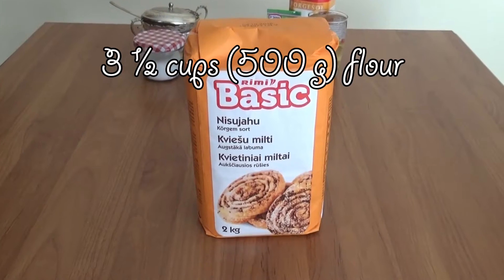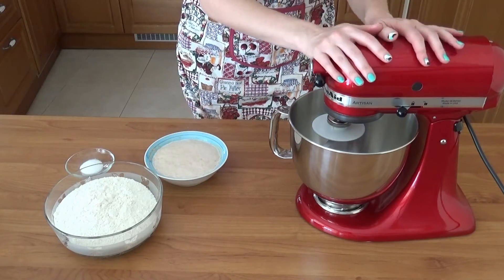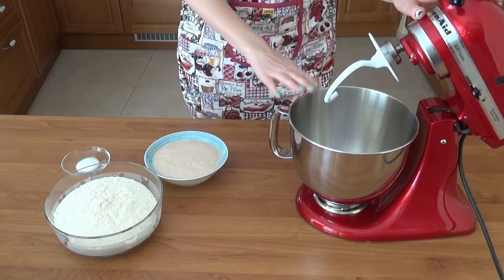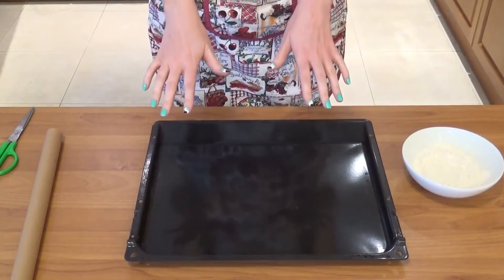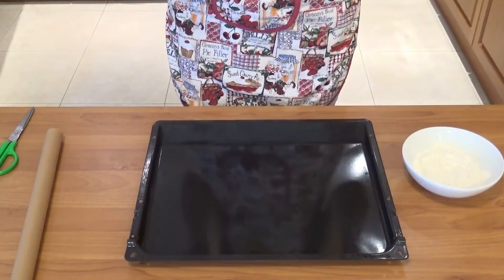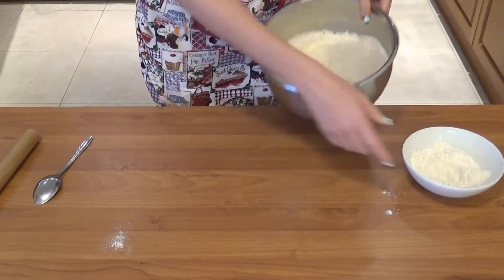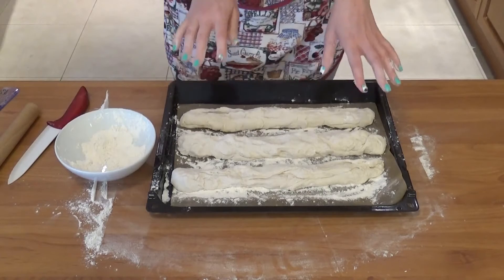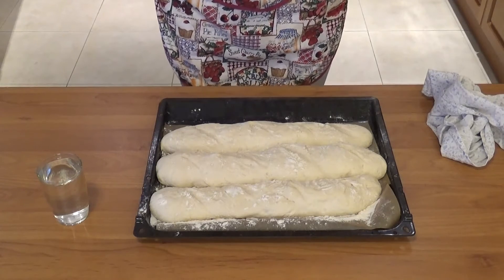Baguette (French Bread) Recipe [Food Challenge: DAY 240]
If there's a specific recipe of Laura in the Kitchen you'd like to see me try for the first time on my challenge, let me know in the comments down below or on any of my other social media accounts!

I'm trying a new recipe of Laura in the Kitchen every day and then share all of those experiments with everyone here on YouTube and all the other social media accounts (links below). In addition, all of my metric system friends can find converted measurements of every single recipe I tried (check the recipe down below ;)).

RECIPE
DAY 240 – Baguette

Makes 3 Baguettes

Ingredients:

3 ½ to 4 cups (500 to 550 g) 00 Flour or All Purpose Flour (start with 3½ cups (500 g) of flour, if your dough is really too sticky, add the remaining ½ cup (50 g) of flour)
1 ½ cups (360 ml) Warm Water
1 cup (240 ml) Cold Water
1 Envelope of Yeast
2 tsp (12 g) Salt
1 tsp (5 g) Sugar
Vegetable Oil (for greasing)

Note: next time I will try using 3 ¼ cup (450 g) of all purpose flour, I think it will make the baguettes a bit fluffier and softer from the inside

Process:

1) Add the sugar, yeast, and warm water in a small bowl and set aside to proof for 5 minutes.

2) In the bowl of a standing mixer, add the flour and salt along with the yeast mixture.

3) Mix on medium-low speed for 6 to 7 minutes or until you have a smooth and somewhat creamy looking dough (dough will be extremely sticky at this point but it's supposed to be).

4) Oil a large bowl with some vegetable oil, place the dough in the bowl, brush the top of the dough with some more vegetable oil, cover with plastic wrap and place it somewhere warm to rise for an hour and a half to 2 hours or until doubled in size.

5) Dump the dough on a generously floured surface, kneed it for a couple of minutes, cut into 3 equal pieces, roll each piece into a 12 inch (30 cm) rope, and place them on a floured three piece baguette pan (or a baking sheet lined with parchment paper). Make 3-4 diagonal slits with a knife on the top of each baguette and sprinkle with some flour.

6) Cover with a lint free towel and let them rise until doubled, for 30 minutes to an hour.

7) Preheat the oven to 475 degrees (240 degrees in Celsius), together with a cast iron skillet on the bottom rack in the oven.

8) Place the baguette pan on the top shelf, quickly add 1 cup (240 ml) of cold water to the skillet and shut the oven door immediately.

9) Let them bake for 30 minutes or until crispy and brown (I baked for 30 minutes and they burned a bit, start checking them at 25 minute mark!).

10) Allow them to cool a bit before serving.